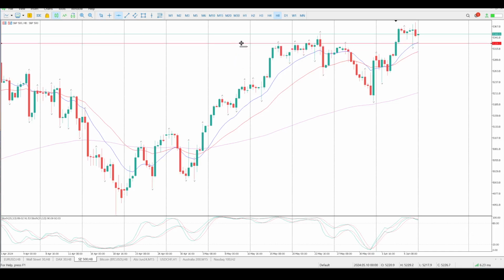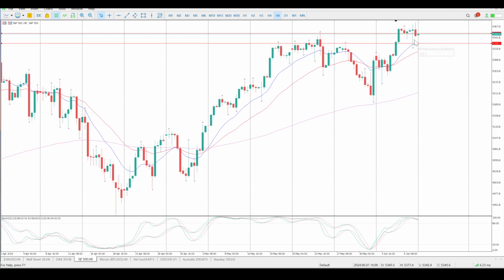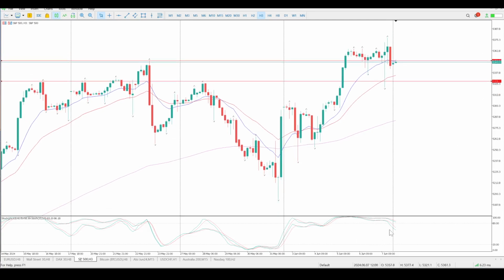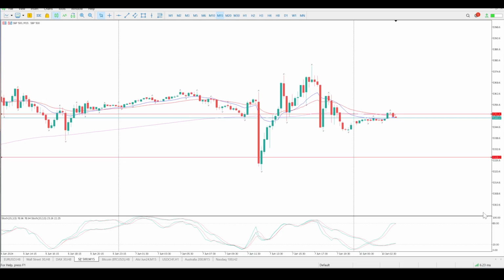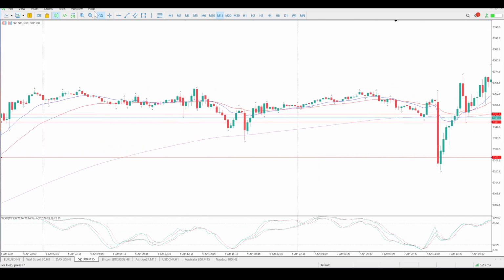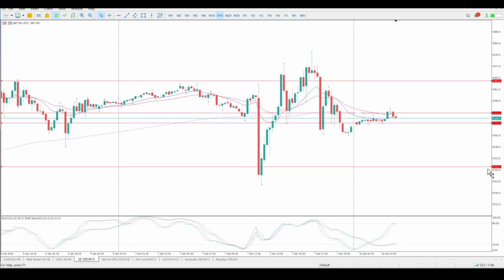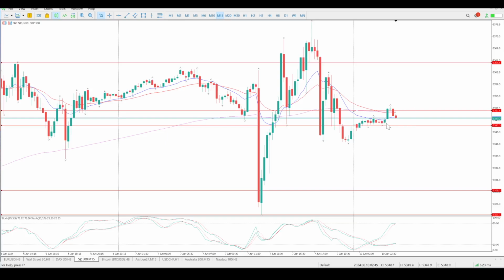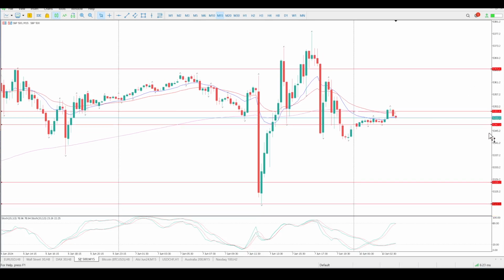Mastering the Market: Proven Day Trading Strategies for the S&P 500 - 10 June, 2024